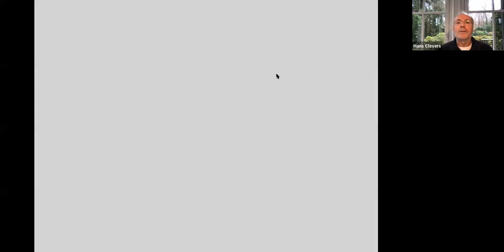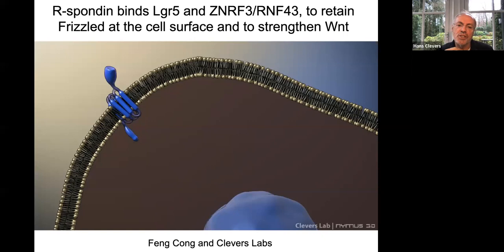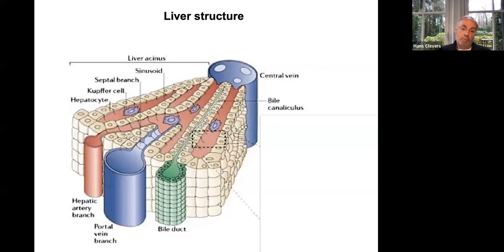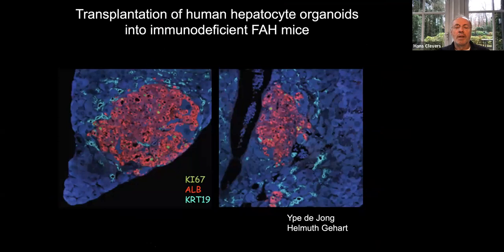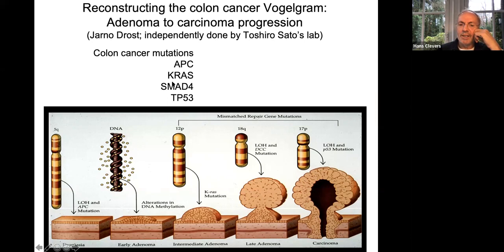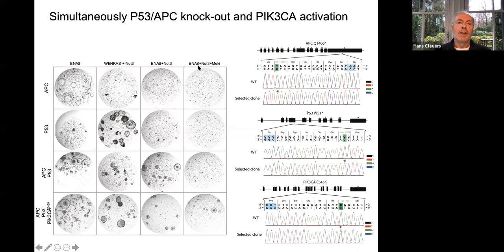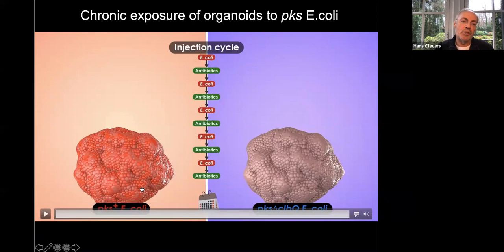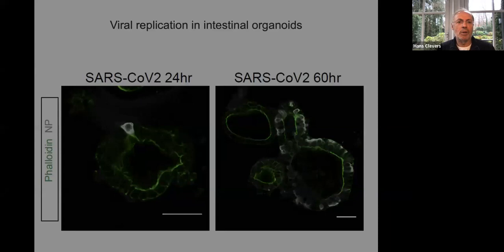Scientist Stories: Hans Clevers, Organoids to Model Human Diseases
Hans Clevers is Head of pharma Research and Early Development (pRED) of Roche, Basel Switzerland, since March 2022. He was group leader at the Hubrecht Institute from 2002 until March 2022 and currently he is advisor/guest researcher at the Hubrecht Institute.

The Organoid group, previously Clevers group, studies the molecular mechanisms of tissue development and cancer of various organs using organoids made from adult Lgr5 stem cells.